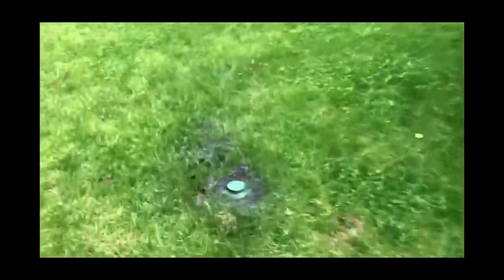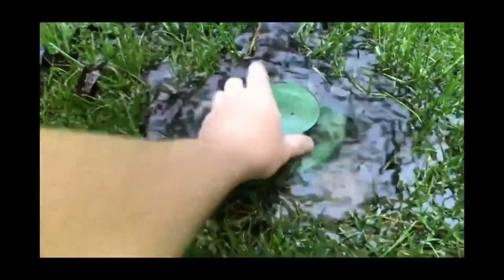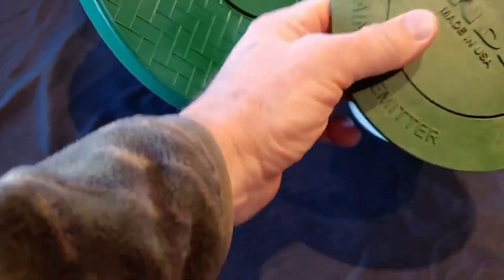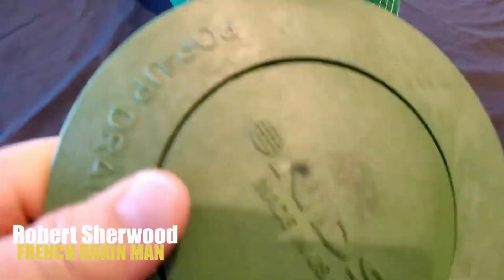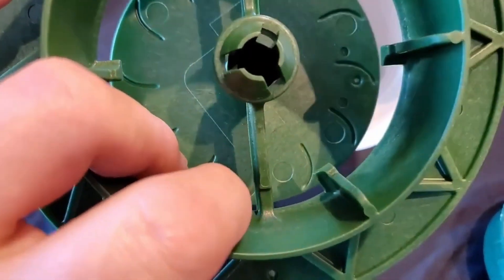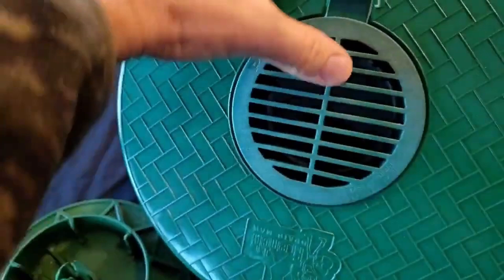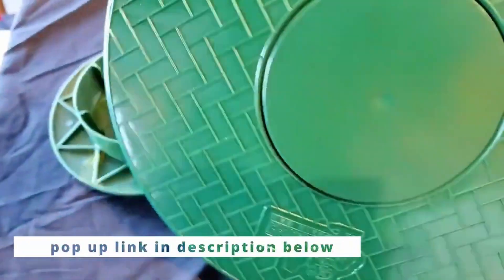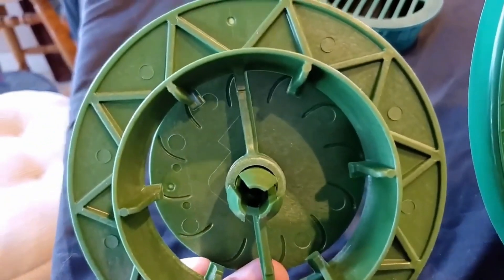How To Prevent Yard Drain Pipe From Clogging. Keep Drainage Pipe Clean. Best DIY Downspout Drain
How do you prevent a pop-up emitter from clogging? A lot of pop-ups have a bar going across them. The leaves and debris get stuck on this bar and it builds up and clogs the pop up emitter. Then as all the debris collects inside the fitting, it will end up literally clogging your drain line.